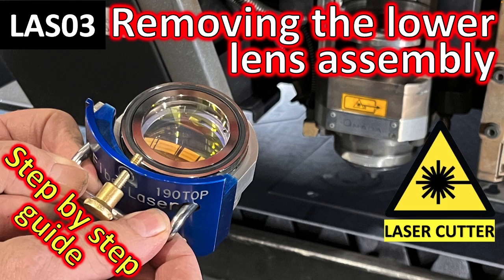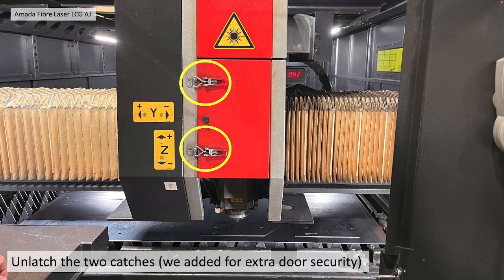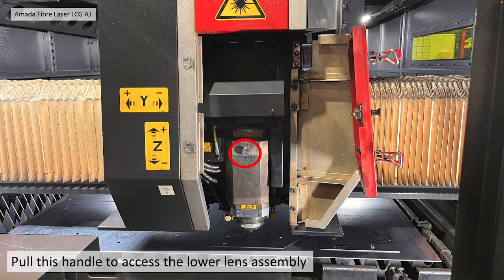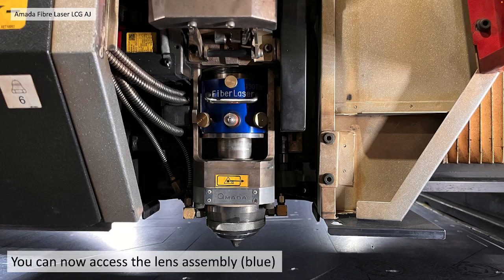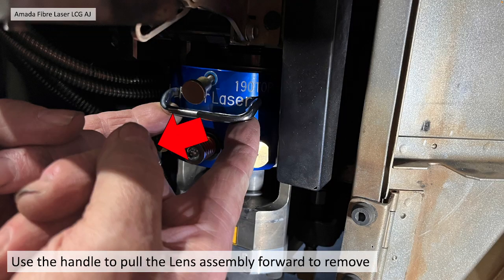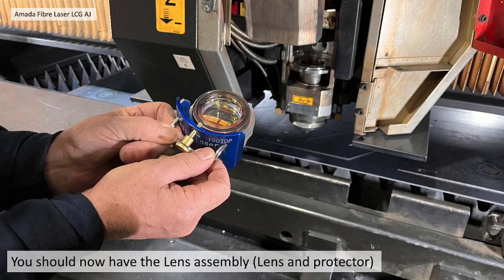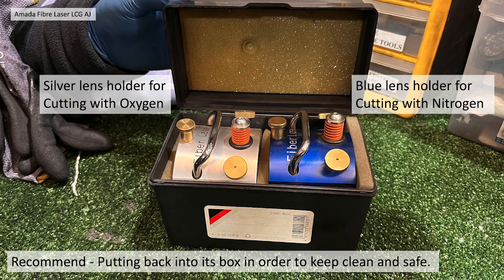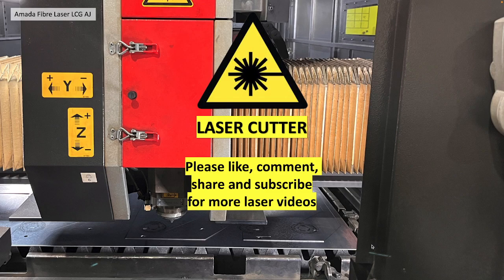LAS03 Removing the lower lens assembly. Amada Fibre / Fiber Laser LCG AJ